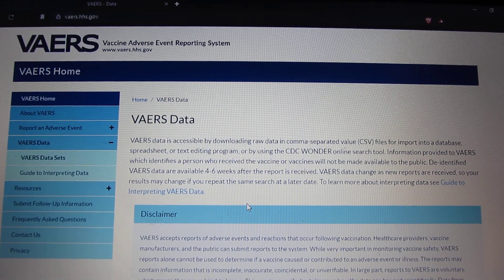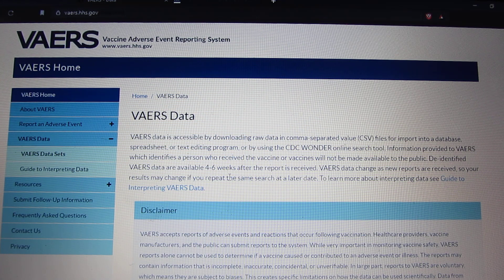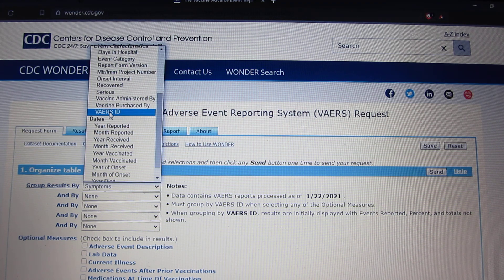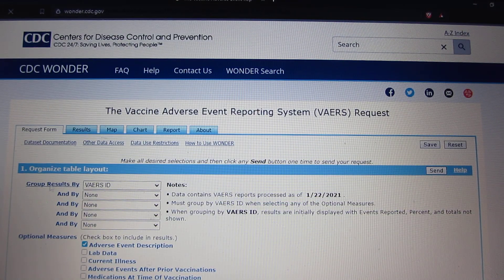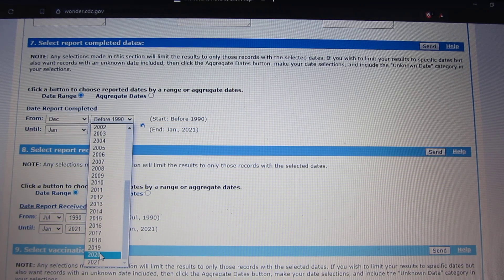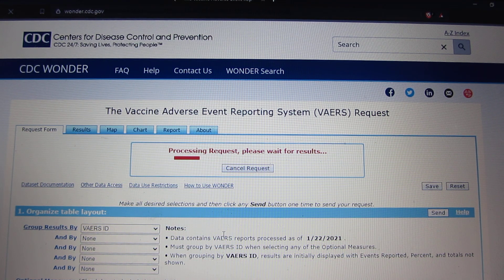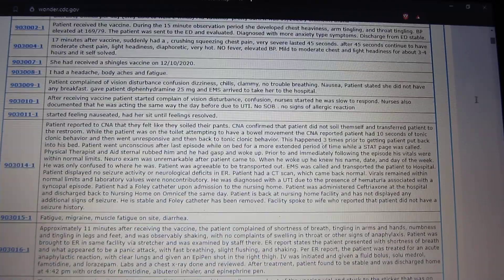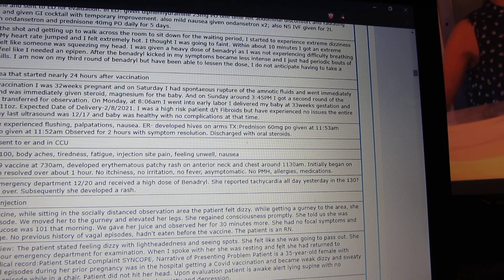vaers1 001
VAERS  Data Quick video
Quick access to Data on jab
center of disease control .